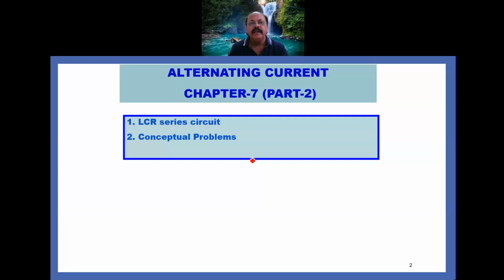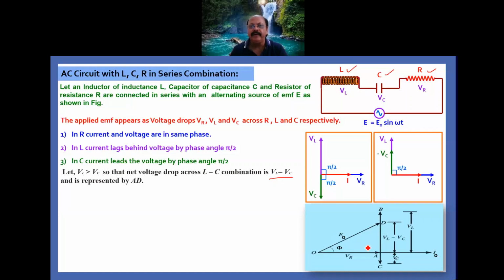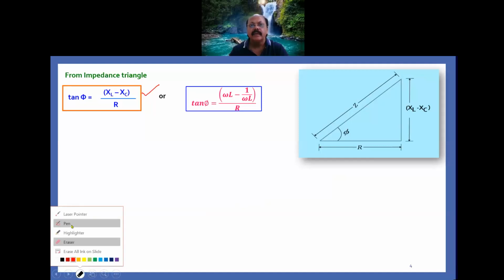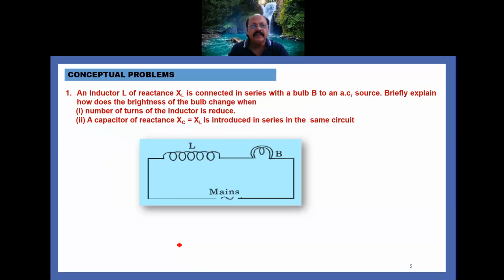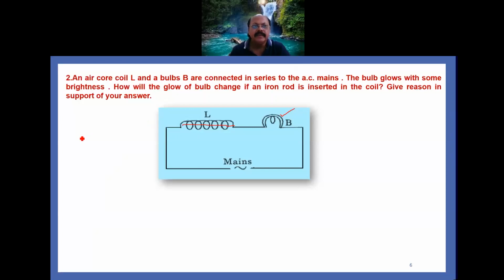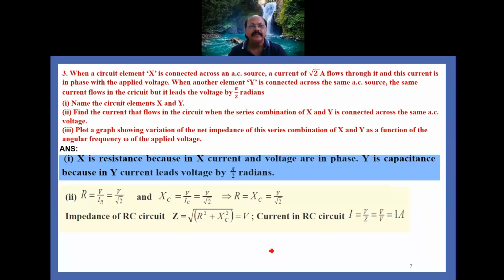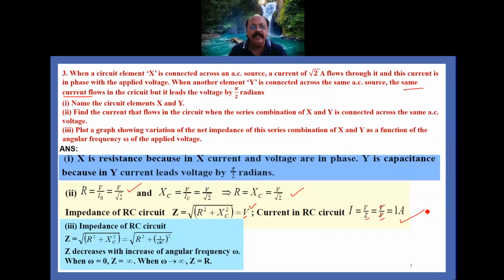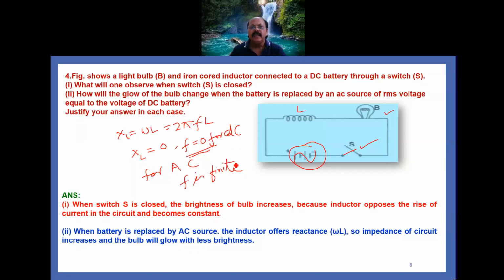Alternating Current Part 2 by Dr. Mahesh Srivastava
This video is useful for the students of class XII, as it explains the LCR series circuit and its Conceptual Problems.